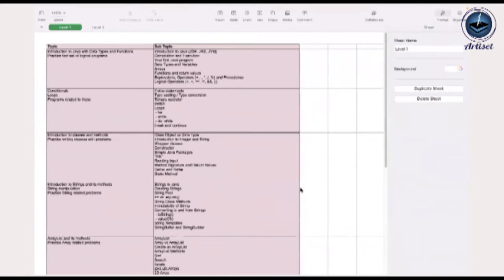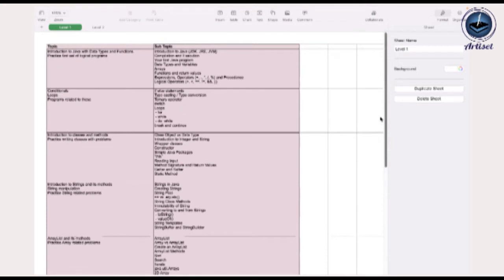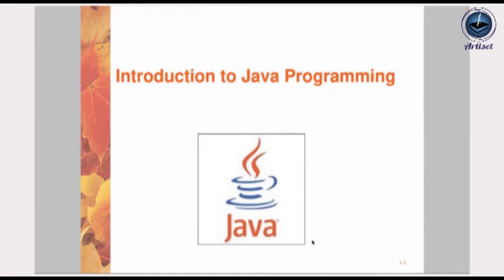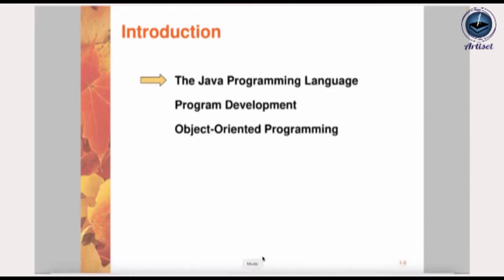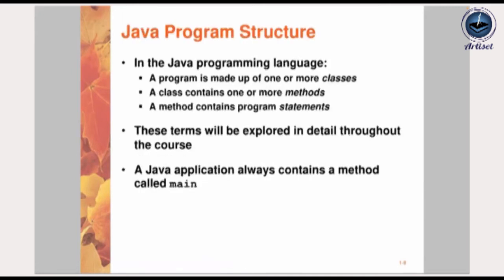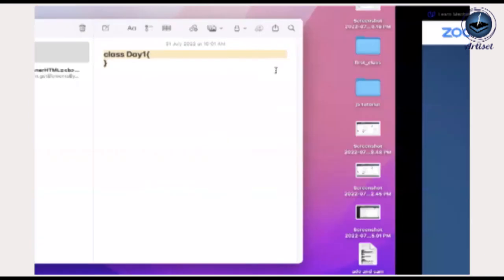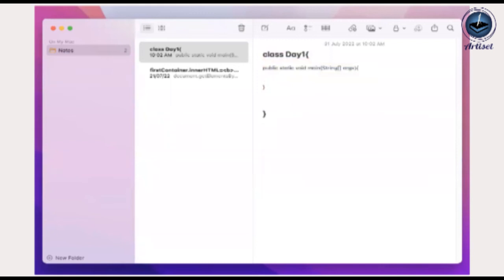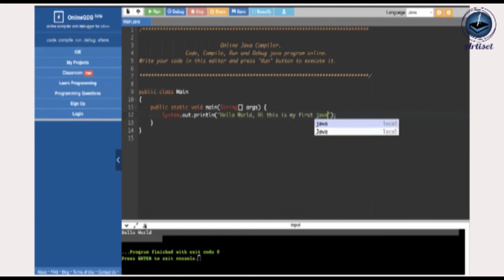Artiset Java Programming Training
Artiset Java Programming

Trainer:
  6+ year of IT experience in java/j2ee technologies
  Very passionate about Teaching and Training Java technologies
  Experience software engineer with a demonstrated history of working in the ﬁnancial services industry
  Experience in product development.
  Very comfortable working on Windows and Unix operating system
  In depth knowledge of object-oriented programming and development J2EE technologies.
  Sound knowledge of Software Development Life Cycle
  3+ year of experience as a Java Full Stack Trainer with strong communication and interpersonal skills and able to manage a group of candidates
  Deliver the java full stack training in various MNC’s
  Experience in giving training to student and fresher from non-technical background

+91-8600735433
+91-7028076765